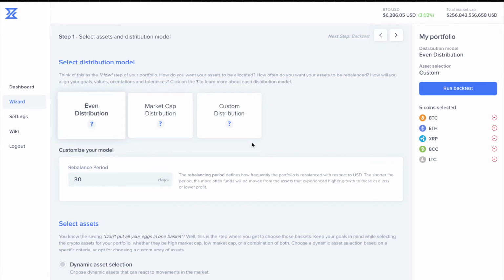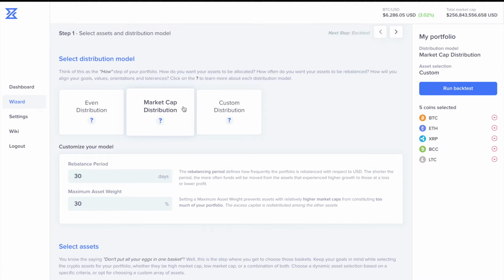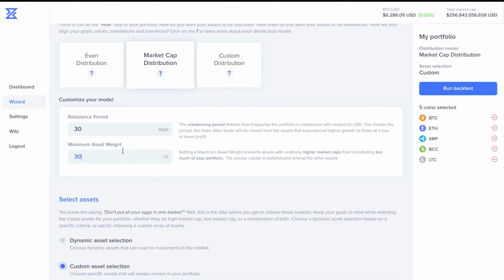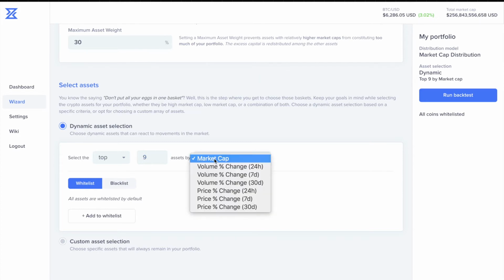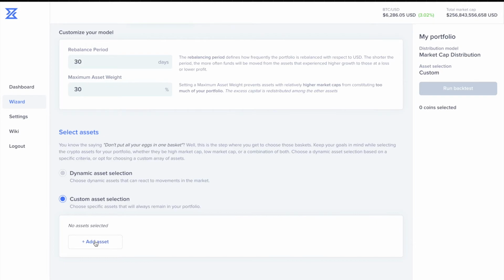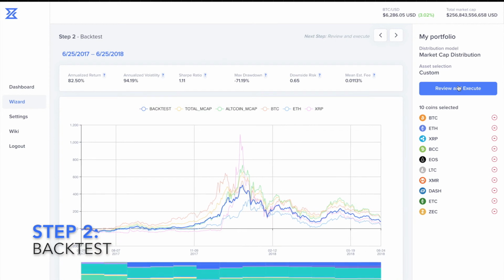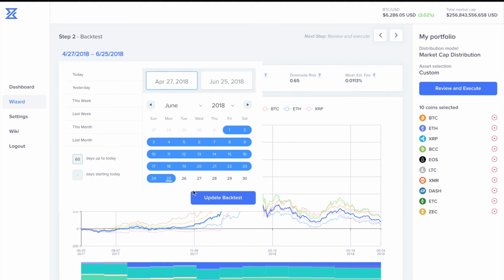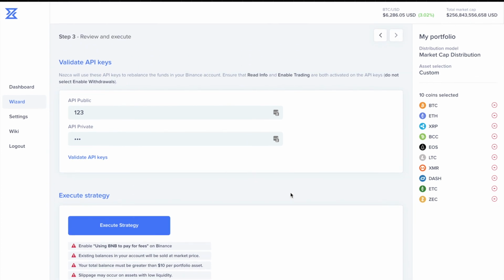Building your long-term crypto strategy - Wizard Walkthrough (Bloomberg Galaxy Crypto Index)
In this video we replicated the Bloomberg Galaxy Crypto Index (BGCI)